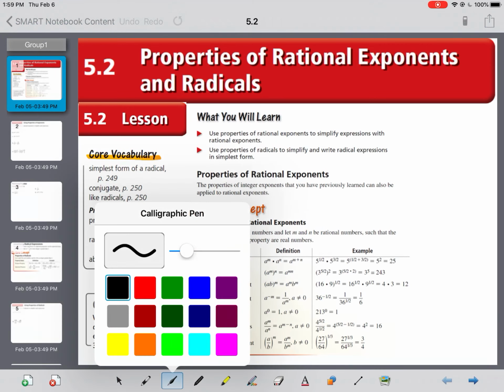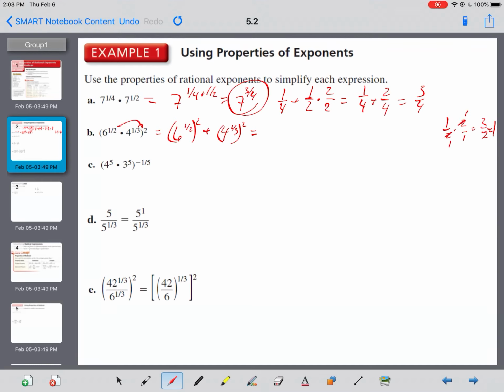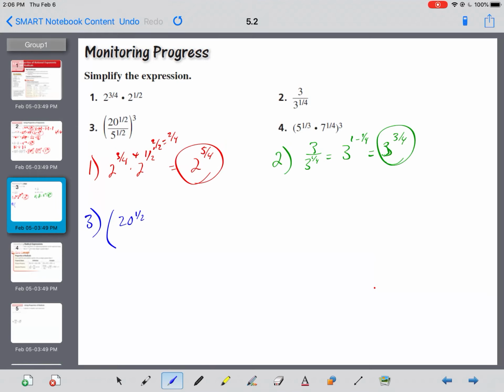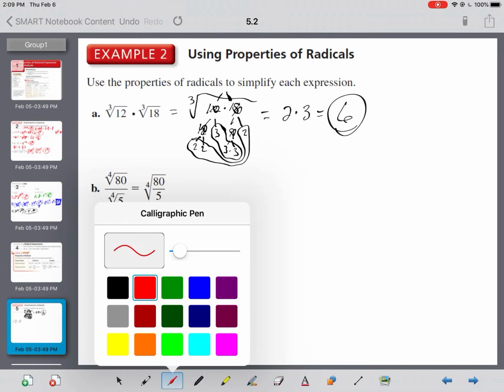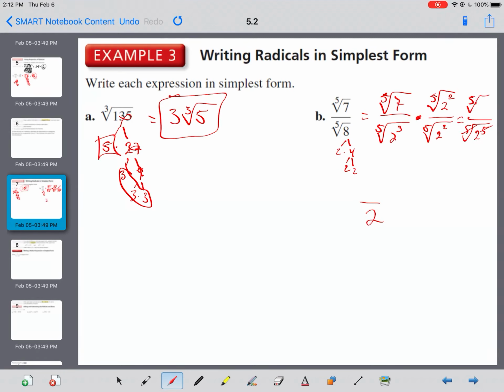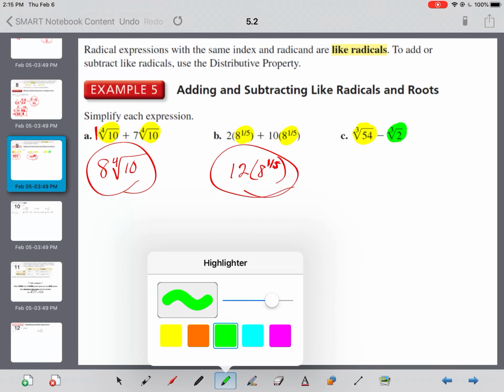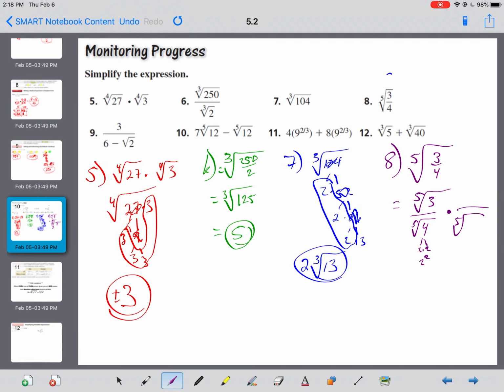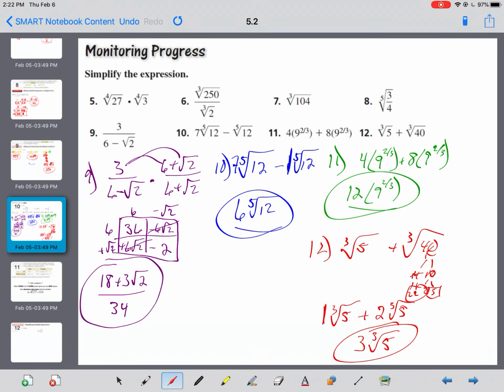Algebra 2 - 5.2a&b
Correction - Ex. 1b at 2:59 should be a multiply and not an add. I split expression to 6 + (4^(1/3))^2, but should be 6 * (4^(1/3))^2.